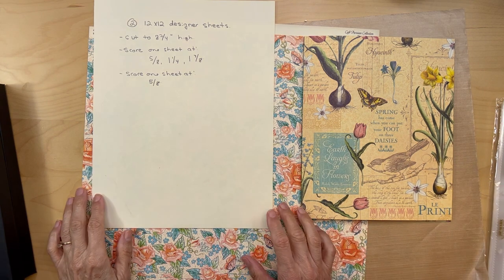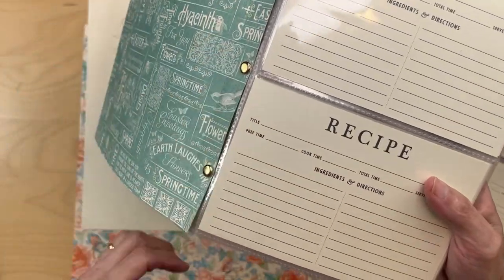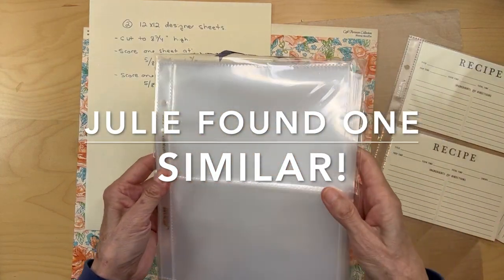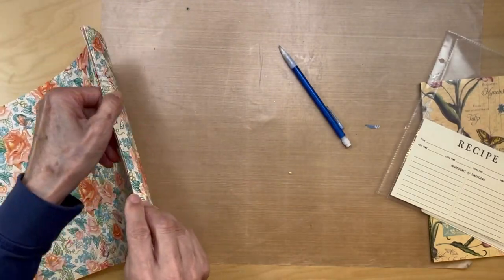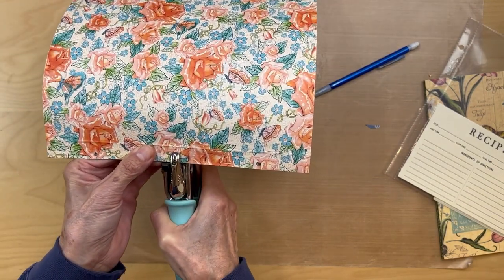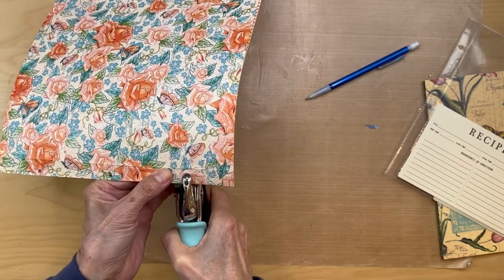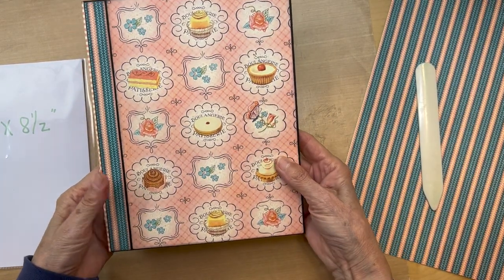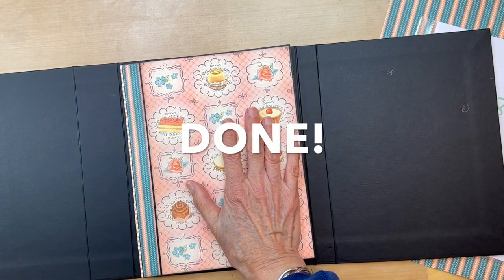Mini Album Graphic Parisian - Recipe Folder- Panel 3 Mini Album Folio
This video goes thru the build and decoration of the recipe folder in panel 3, of our Recipe Folio.
Material list:
Recipe cards ( the ones I used were no longer available but these are similar)

Jot & Mark Binder Page Protectors for 4x6 Recipe Cards or Photos (50 Count) | Crystal Clear Plastic Archival Sleeves fit 3 Ring Binders (8.5" x 9.5", 2 Pocket)

Jot & Mark Binder Page Protectors for 4x6 Recipe Cards or Photos (50 Count) | Crystal Clear Plastic Archival Sleeves fit 3 Ring Binders (8.5" x 9.5", 1 Pocket)

ACCO Brass Paper Fasteners, 3/4", Plated, 1 Box, 100 Fasteners/Box (71703)